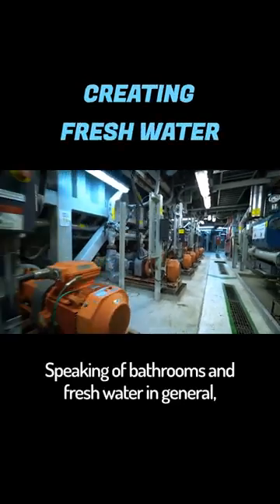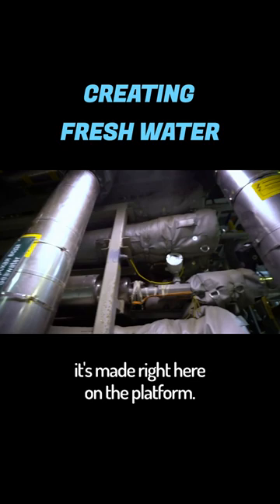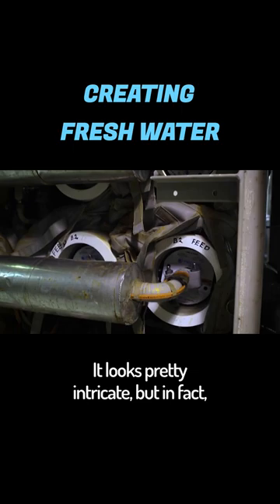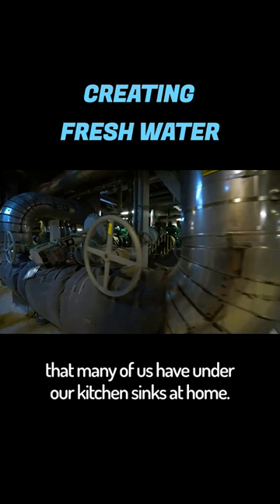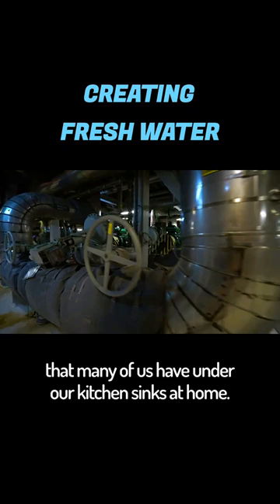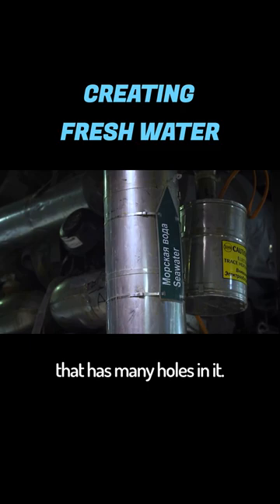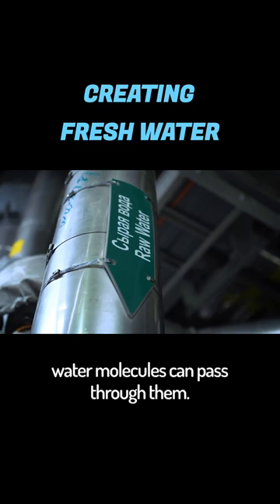Making fresh water on an oil rig